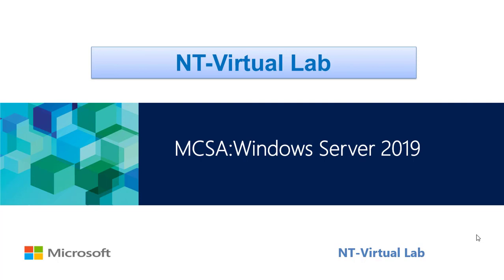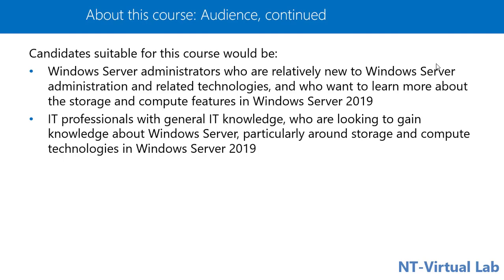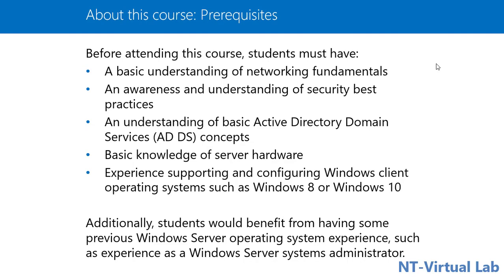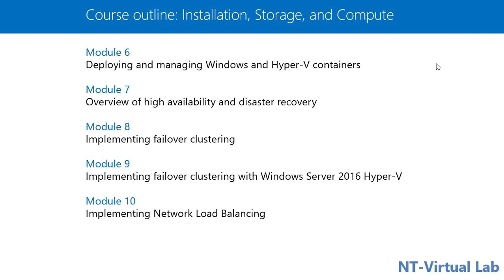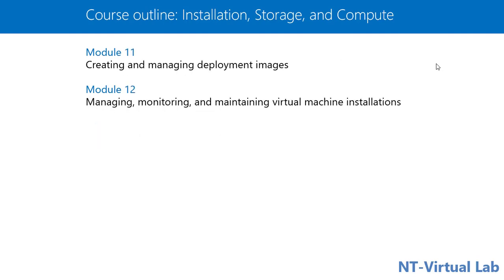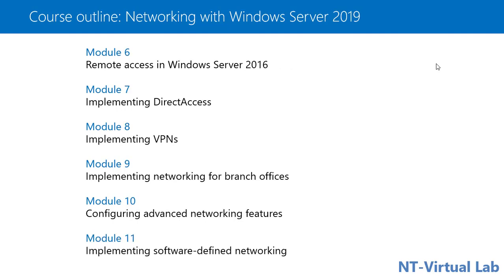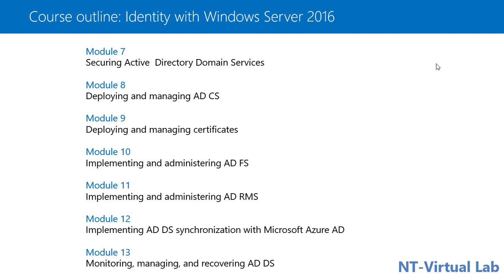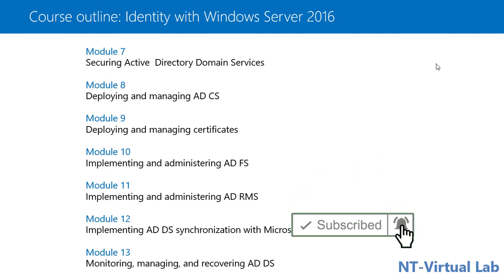Windows Server 2019 Course Introduction |MCSA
Learn the essentials you need to install and administer Windows Server 2019. Discover how to choose your server roles; set up different server environments, including hyper converged infrastructure; and configure storage, identity and access, and virtualization